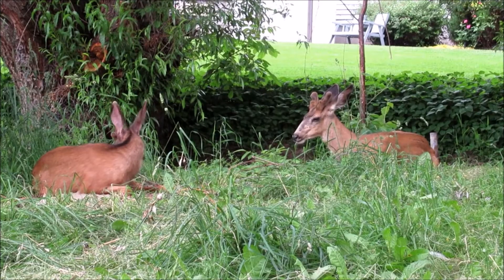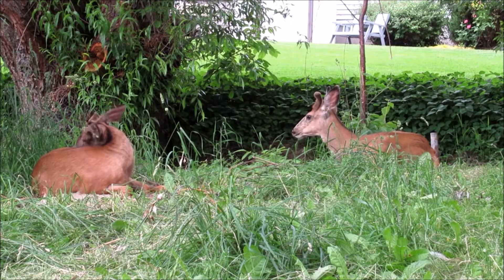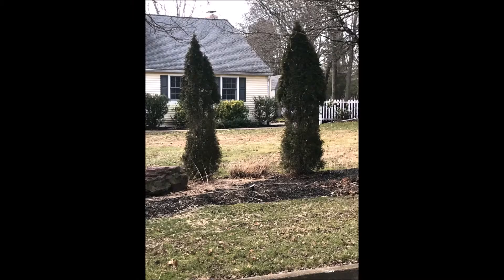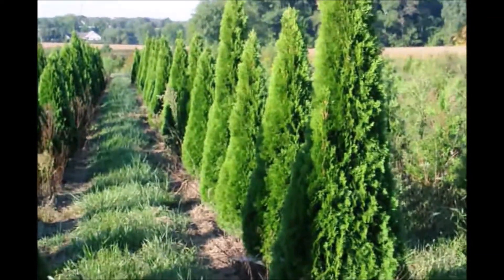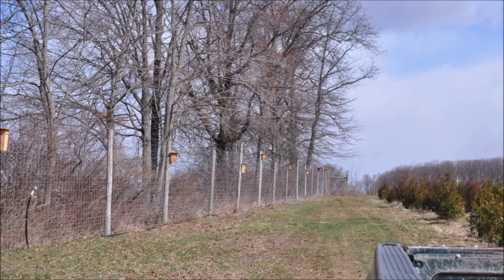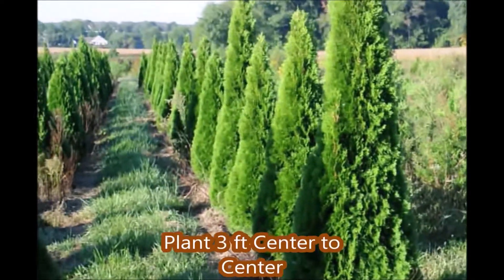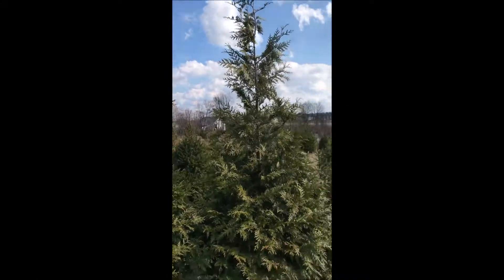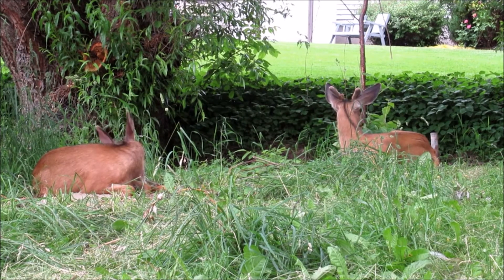Planting Emerald Greens if you have a deer problem By Highland Hill Farm